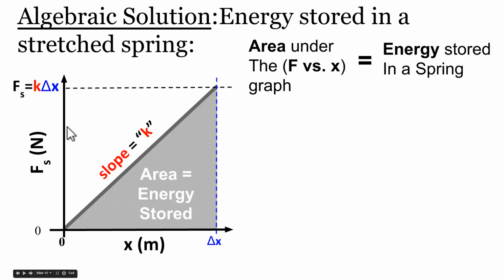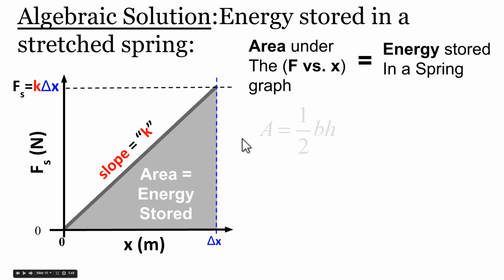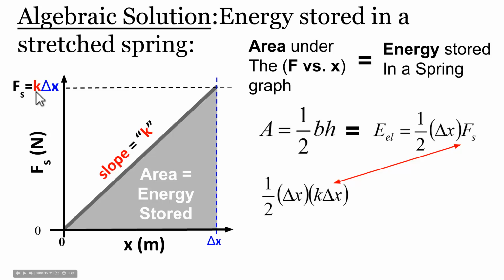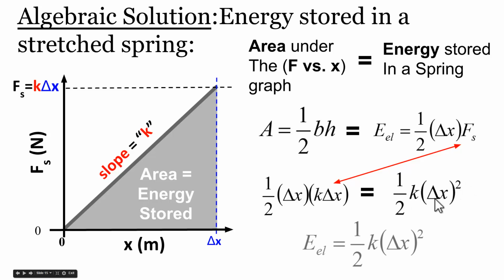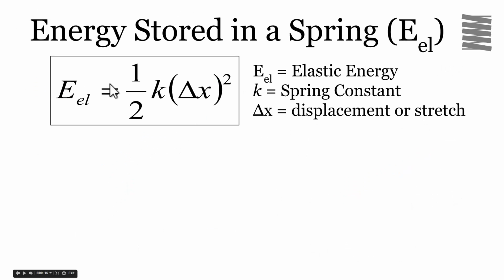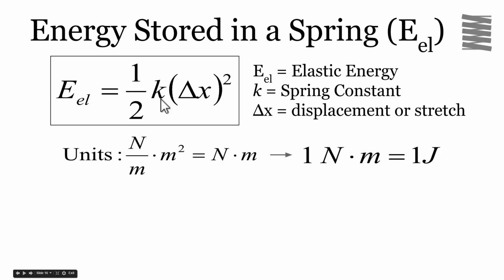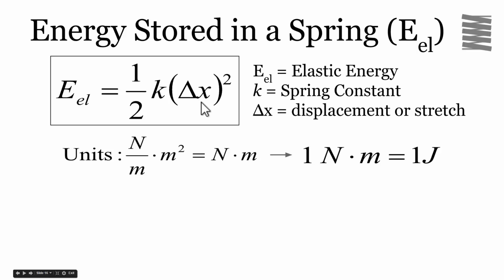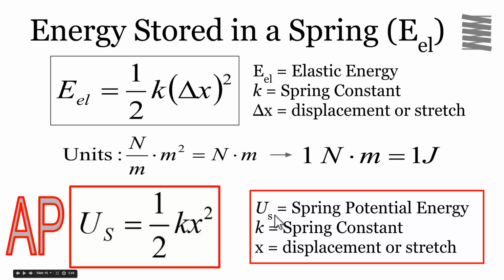Spring Potential Energy or Elastic Energy (Part 3)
This is part 3 of 3, for a series of videos which introduces the concept of elastic or spring potential energy.  It also discusses how you can determine the amount of stored elastic energy in a spring both graphically and algebraically.